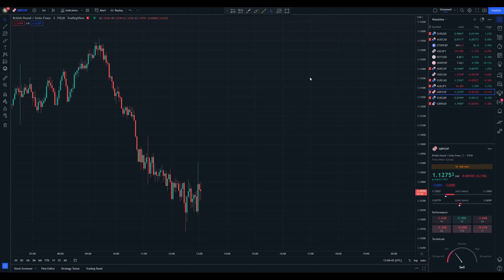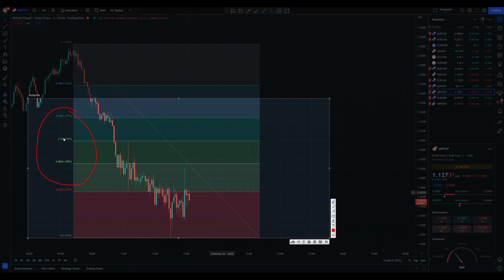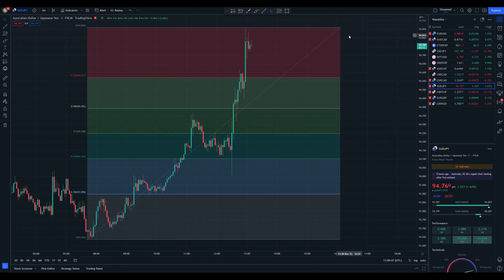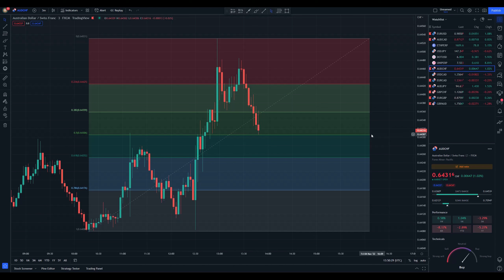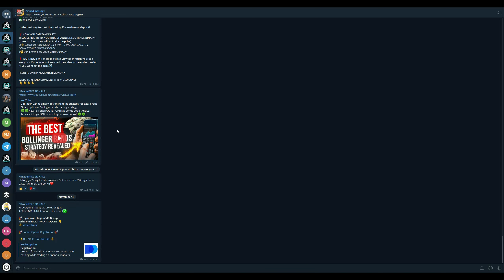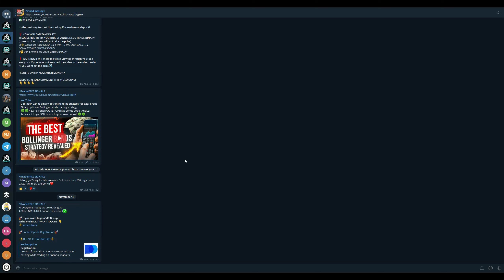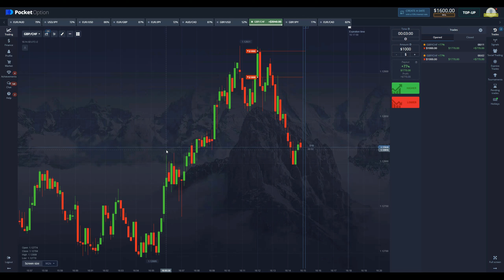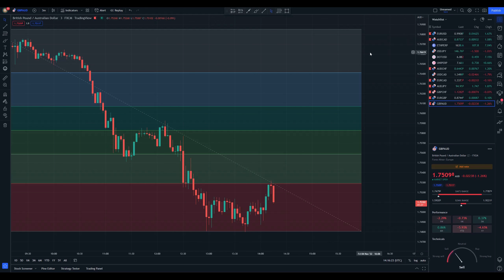Trading Strategy That YOU MUST KNOW to get profit with Binary options trading strategy